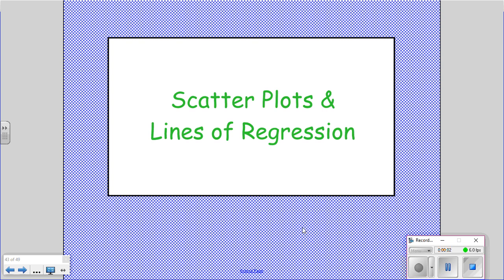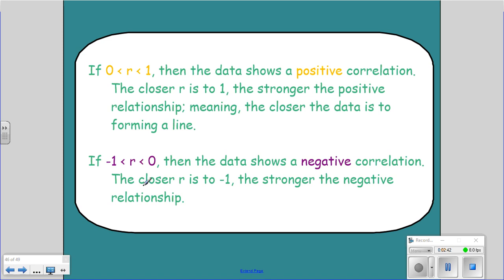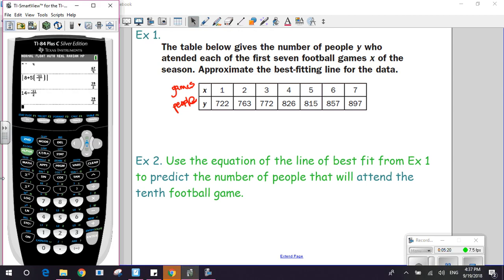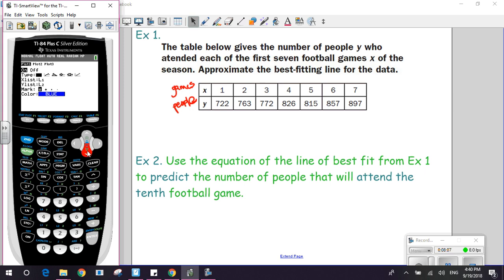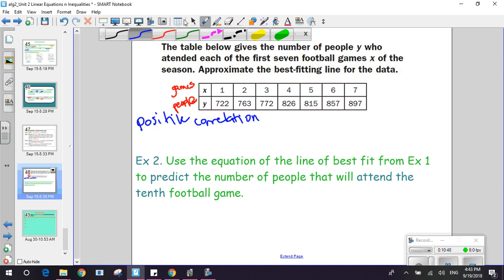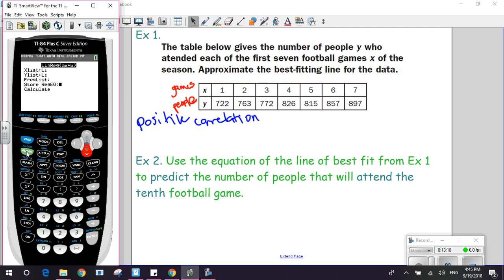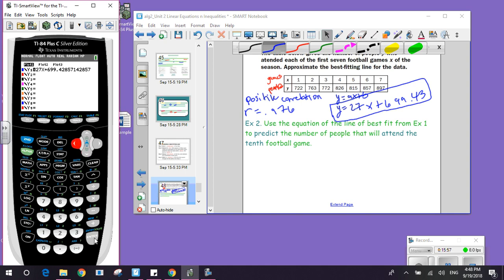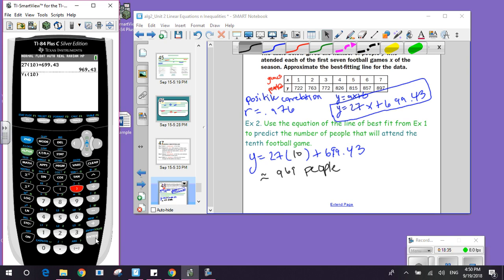Alg2: Unit 2 Day 5- Scatter Plots & Linear Regression